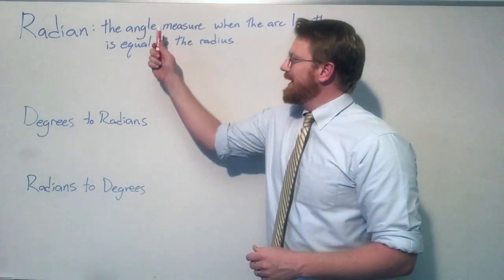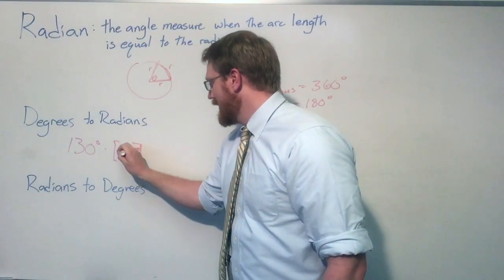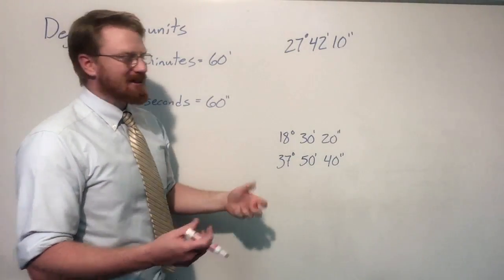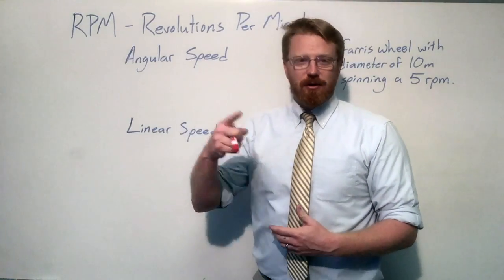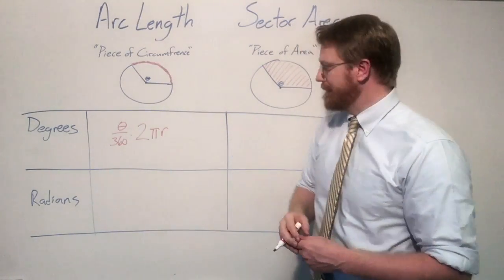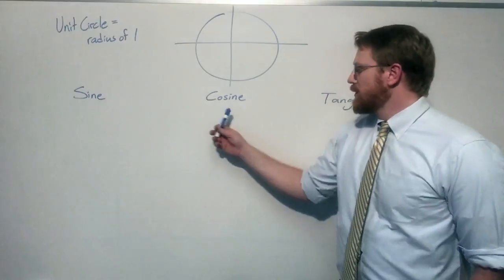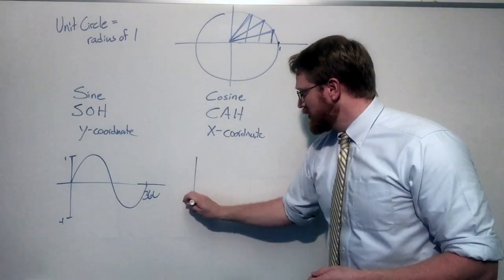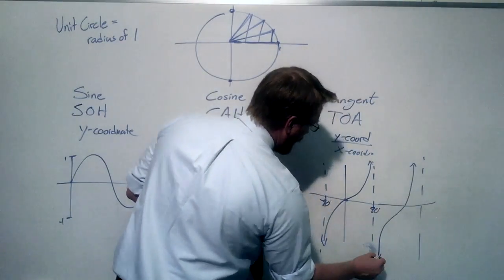CAT - Chapter 5 Review (part I)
CAT - Cahpter 5 Review (part I)